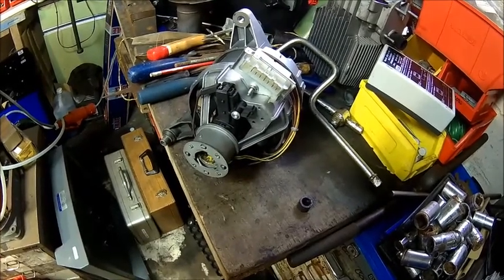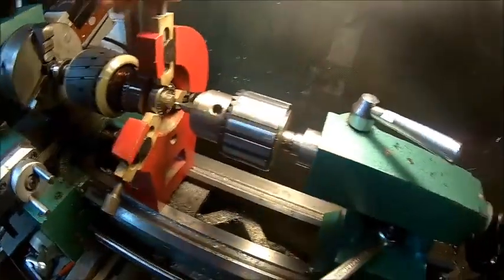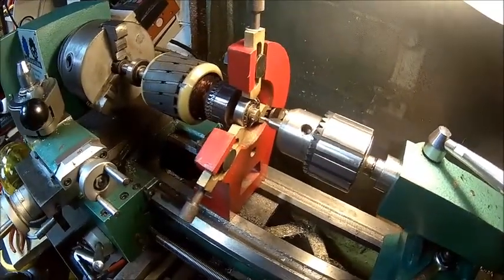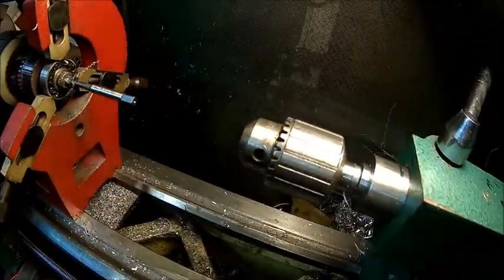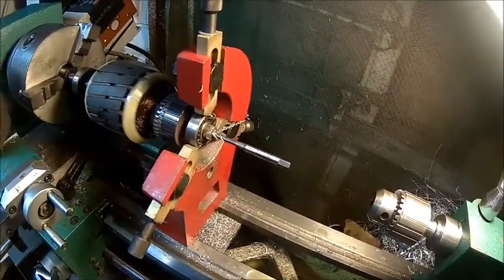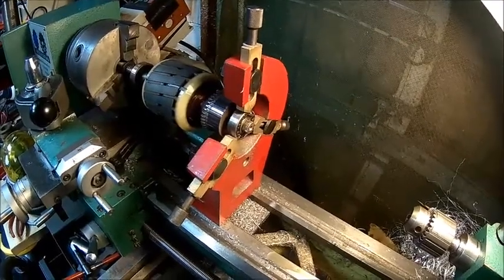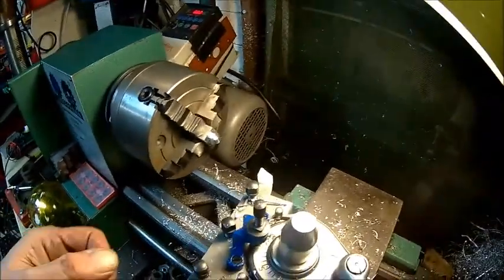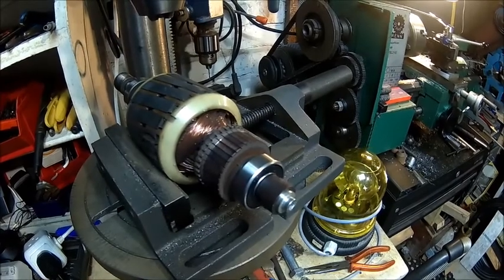Washing Machine Motor, Speed encoder fix (magnet ring falling off)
A typical (brush - type) washing machine motor has a speed encoder on the back. this relies on a magnet ring, attached to the shaft. due to a bearing failure, the plastic was partially molten and therefore sitting rather loose on the shaft end.
The failure symptoms are over speed and/or only short motor movement before showing an error
depends on control logic type and age of machine.
Direct drive machines (no drive belt) using a different type of motor, but if the machine has a belt, it's most likely a variant of the motor shown in the video

In this episode, we show a durable fix, involving some machining on the motor shaft.